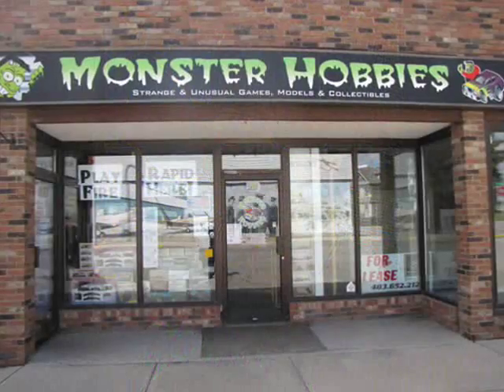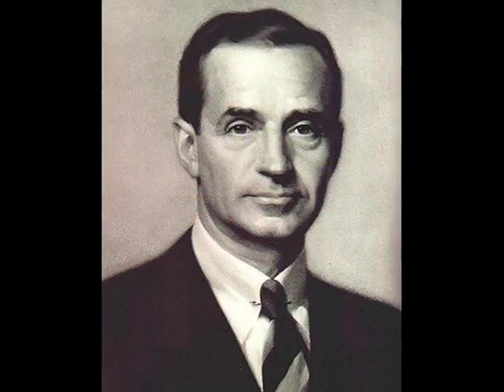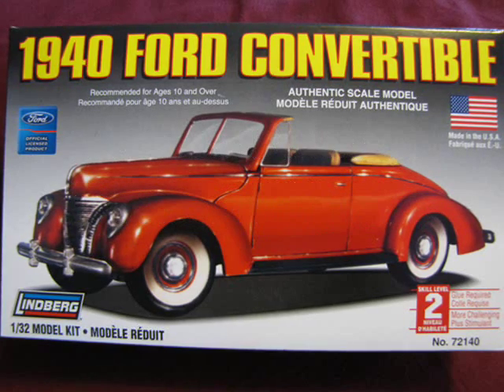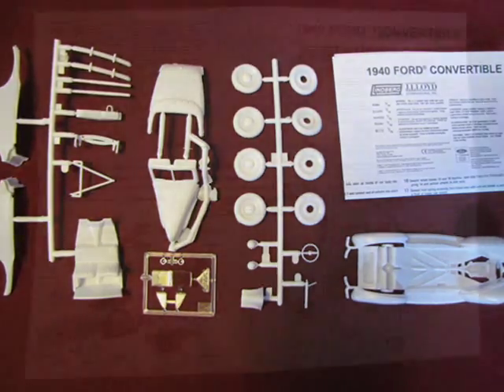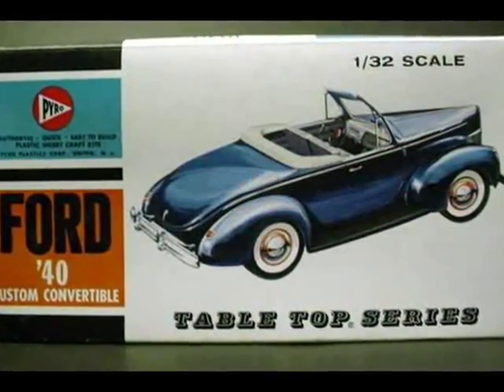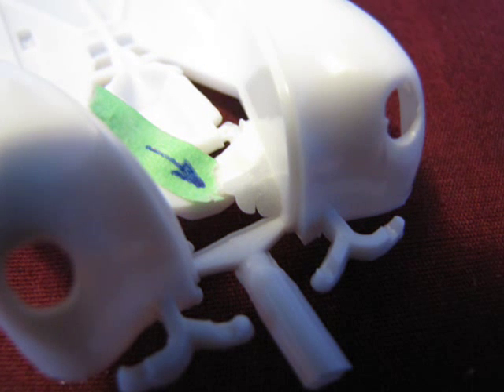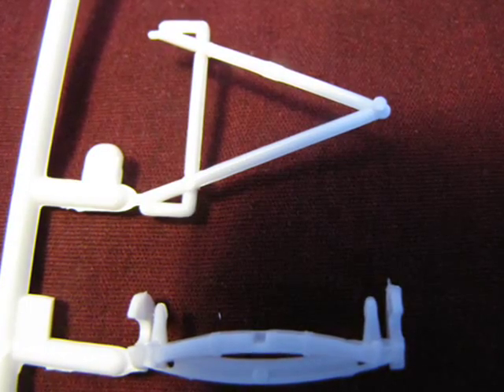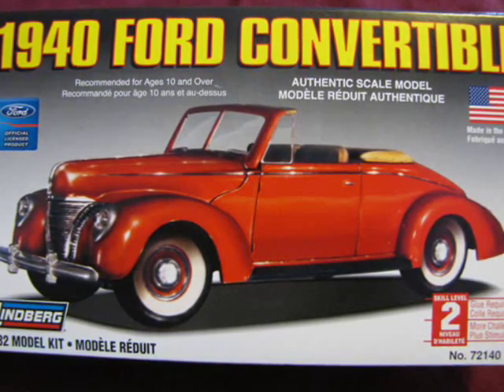Model Car Garage - Lindberg 1/32 Scale 1940 Ford Deluxe Convertible - A Model Car Unboxing Video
1940 was the last year of the 1937 Ford body design and its smaller V8 engine, with a straight-six engine to be reintroduced the following year.

Today on the Monster Hobbies Model Car Garage we will be looking at the Lindberg 1/32 Scale 1940 Ford Deluxe Convertible. This is a model car unboxing video.

Originally introduced as a PYRO model kit back in 1963, Lindberg's 1940 Ford Convertible Model Car Kit in 1/32nd scale has had a series of 14 reissues and passed through 5 different model kit companies in it's long history. These companies were PYRO, AMT, Palmer Plastics, Winneco, Lindberg and Lindberg under Round2.

The Lindberg 1/32 Scale 1940 Ford Deluxe Convertible model car kit was intended for moderate model builders. The model contains 31 parts, has a 4-piece body, 2-piece wheels and tires, and is molded in white plastic with clear parts. Sadly, there is no chrome included with this model, so you will have to paint the grille, bumpers, headlight rings and hubcaps with a chrome pen or chrome paint and use a product like Bare Metal Foil for the body moldings.

The 1/32 Scale 1940 Ford Deluxe Convertible model car kit by Lindberg does not include a fully developed engine or opening hood, but there is the bottom of a Ford Flathead V8 molded to the chassis pan complete with the exhaust pipe and muffler.

The chassis is a simplified affair and includes the fenders, floor pan bottom, frame, fuel tank, rear axle, rear spring, torque tube and wishbone. The front axle with spring are molded as one piece and glue to the front of the car. It is met by a separately molded wishbone, much like a 1/25th scale AMT model car.  The two piece solid plastic wheels and tires glue together easily and use a plastic axle that passes through the suspension components. Tires are generic but include a depression for painting white walls and the hubcaps include the Ford script, and for the scale they look good.

The interior is a multi-piece affair that is made up of the floor pan with all seats molded in place, a dashboard, steering column with gear selector and a steering wheel. The inner door panels are actually molded into the body sides which is nice, but they are recessed away from the edges of the interior sides. The windshield, side windows and rear glass are separate pieces that you can glue into the inner surface of the roof for a more realistic look.

The body consists of four pieces which is typical of many of the model kits produced in 1963, especially in the smaller scale. Fit and finish of these pieces is excellent, but you need to take care in their alignment. Once the glue is dry, it is easy to sand the seams out and get a smooth body shell.

There are some mold marks throughout the model that you will need to remove for a tighter fit between panels. You can remove them easily enough with a number 16 hobby knife and some sandpaper.

No decals are included with this model car, but we do have some 1/32 scale slot car decals on our web site located

This model is easy to assemble and it does go together quite well. It will look good on your shelf, or you could use the body/interior in a slot car. Either way, you will have fun building it.

FEATURES:
1/32 scale, skill 2 for ages 13+
Length - 5 - 1/4"
31+ Pieces
Multi-piece interior
Molded in white with a 4-piece body and 2-piece wheels and tires
Clear "Glass" parts
No chrome plated parts
No Detailing Decals

You may ask yourself "Where can I purchase the Lindberg 1/32 Scale 1940 Ford Deluxe Convertible?".